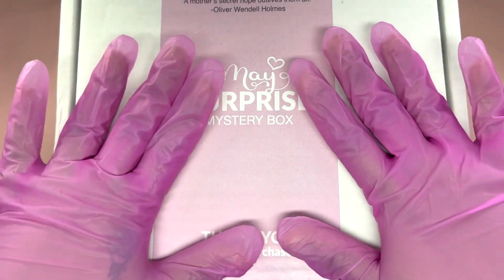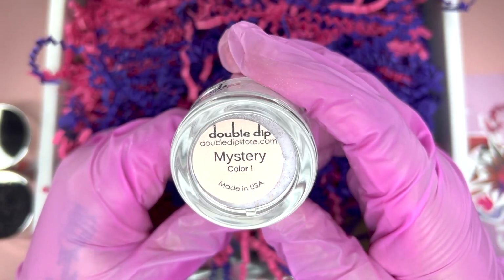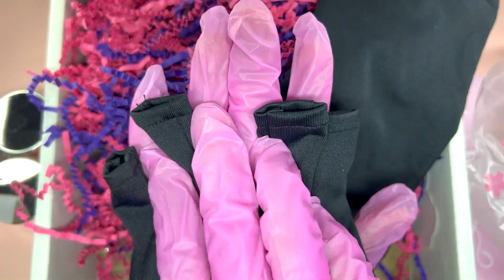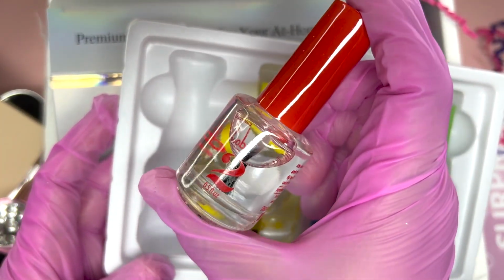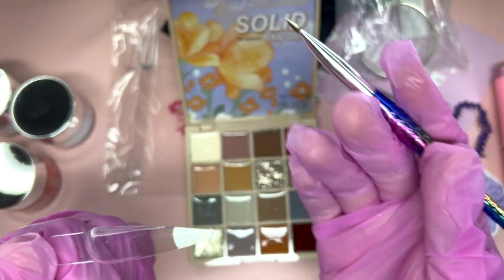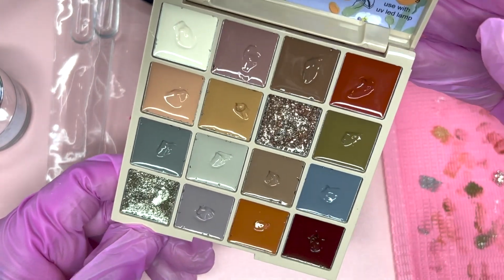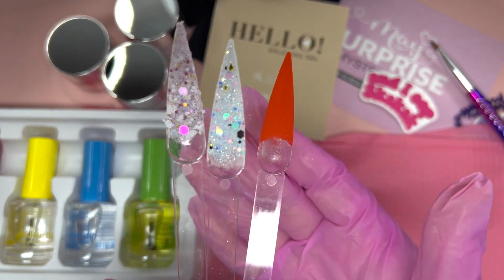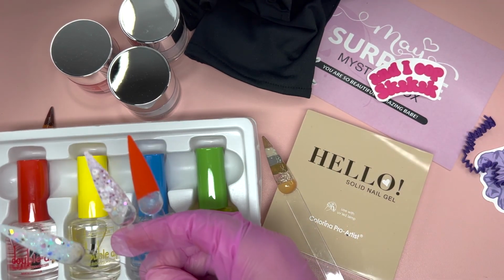DOUBLE DIP NAILS NAIL MYSTERY BOX UNBOXING & SWATCHES- NAIL HAUL- NAIL SUPPLY HAUL- NAIL MYSTERY BOX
Hey loves in todays video I will be reviewing and unboxing @Doubledip May mystery box! Hope you enjoy!

This is a special promo use code GMMYSTERY to purchase the deluxe box and receive a free essential dip liquid kit.

Note: You will need to add the Essential Dip Liquid kit to their cart, and it will appear as Free at checkout.